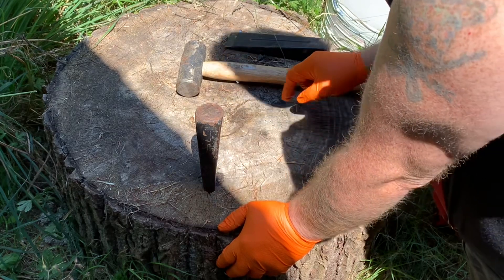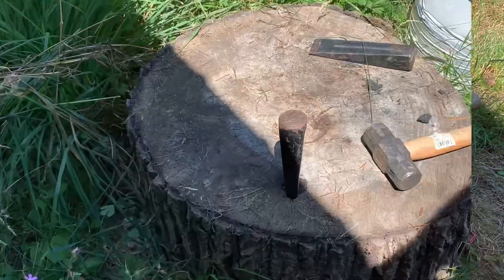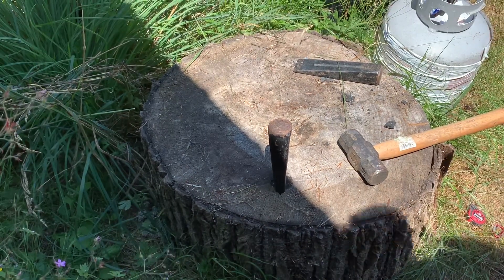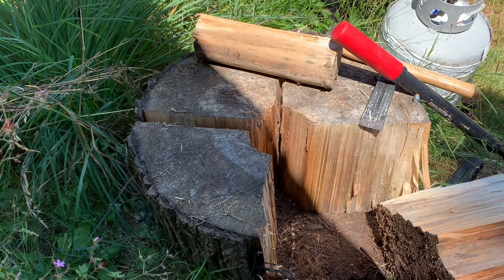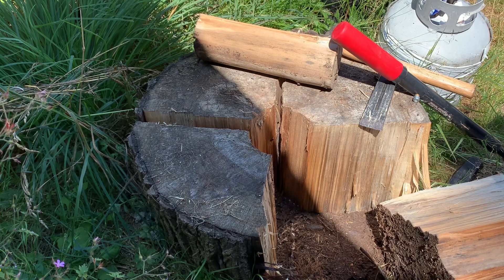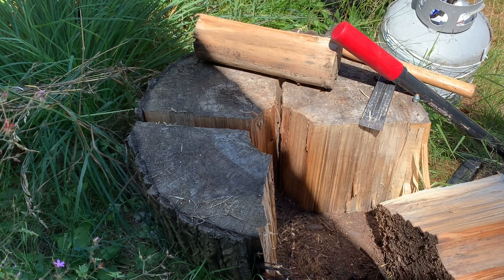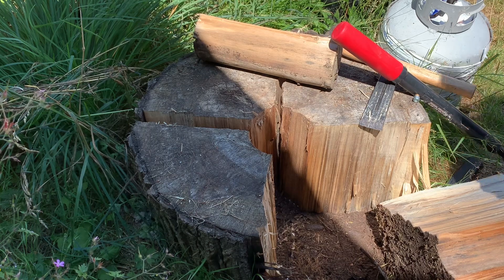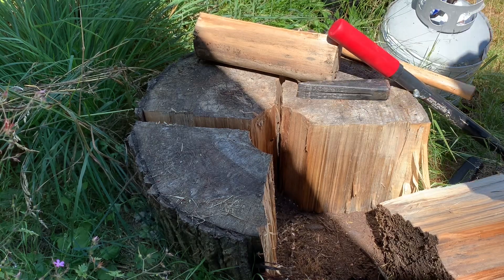USING STANDARD SPLITTING WEDGES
This is how I use my standard splitting wedges.